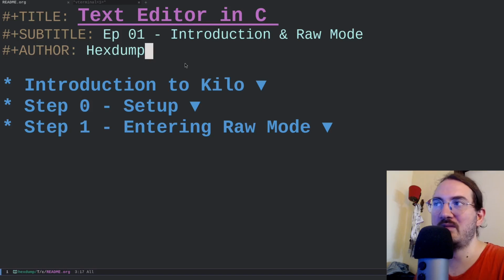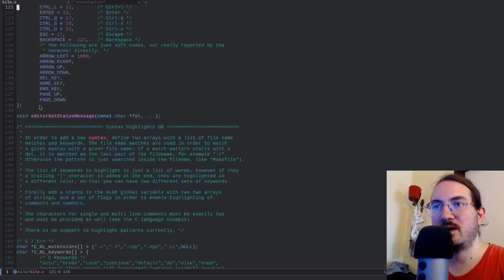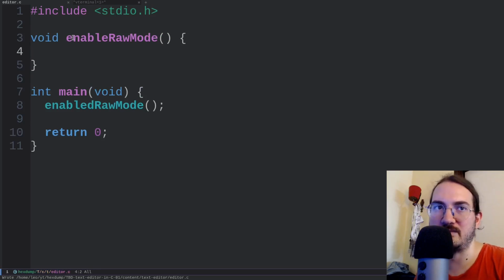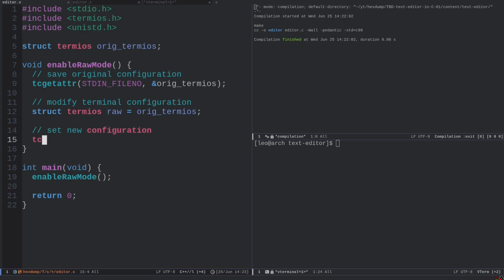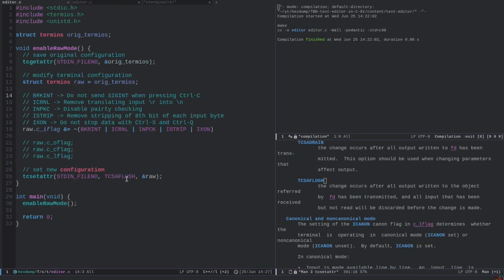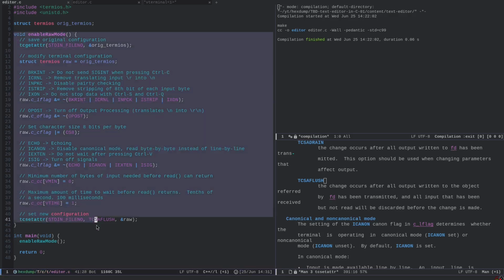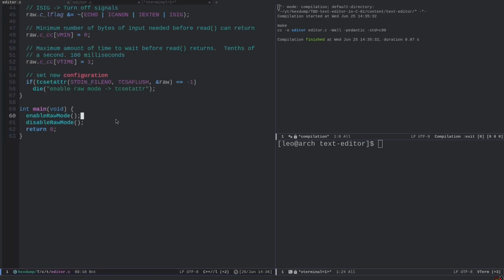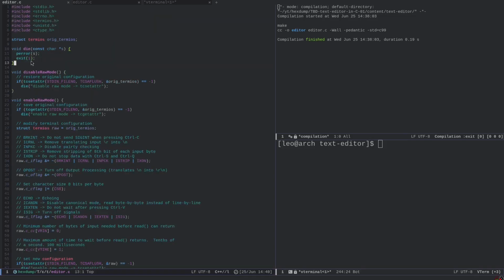Text Editor in C - Raw Mode (Ep. 01)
Let's program a simple text editor in C.

In this series we build Kilo, a minimal text editor written by Antirez.
Specifically, we will follow the tutorial by Paige Ruten.

TIMESTAMP

00:00 Introduction to kilo
05:00 Project setup
08:00 Enabling raw mode
23:00 Reading bytes
26:30 Conclusion

REFERENCES